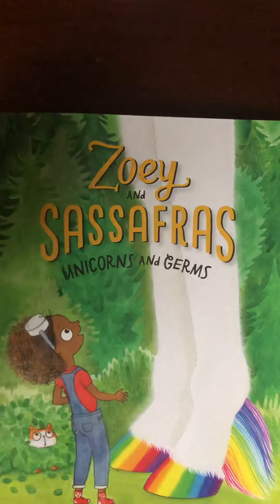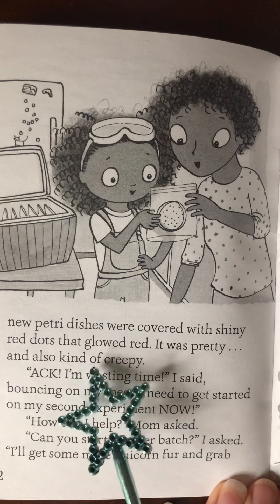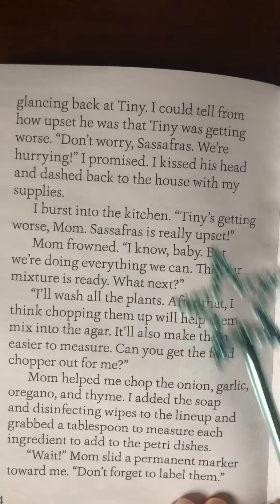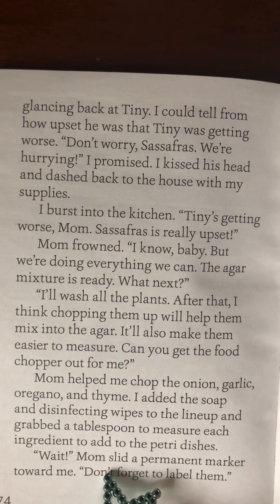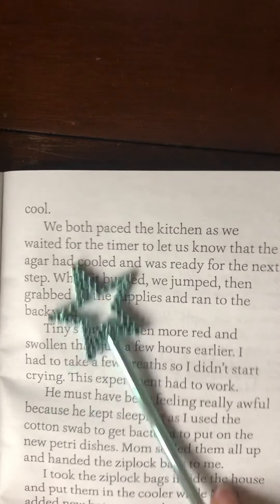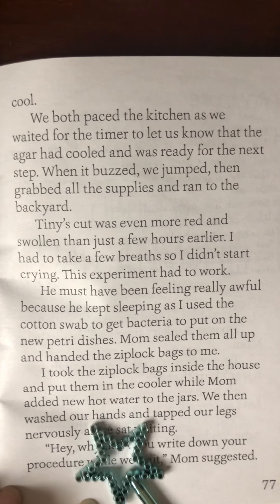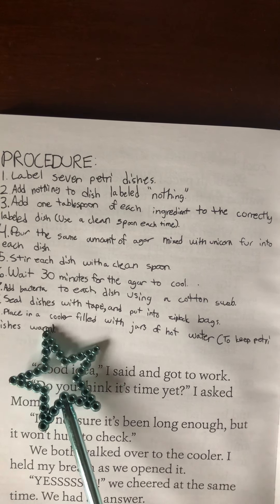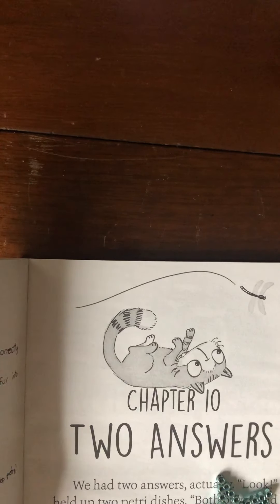May 29, 2020